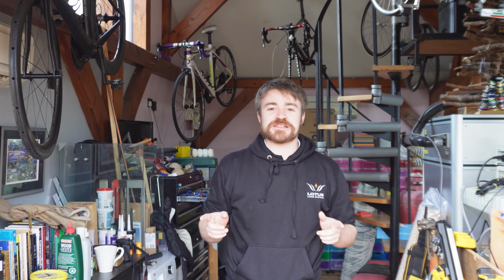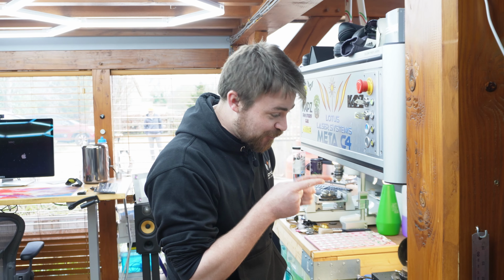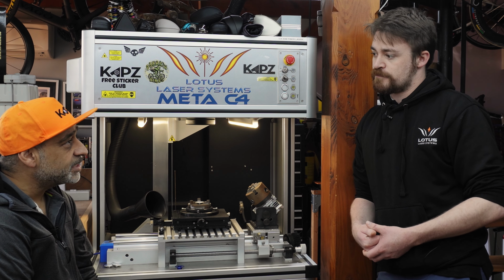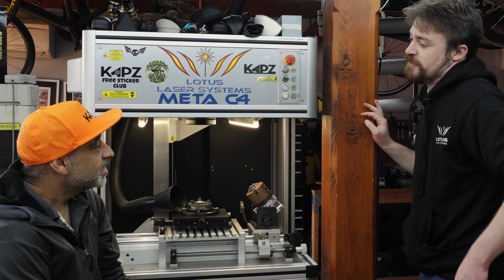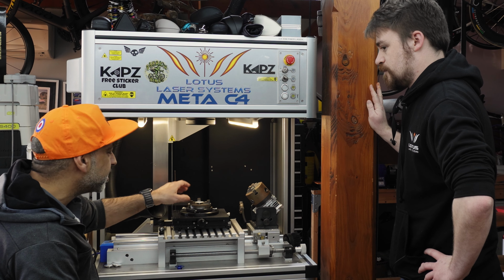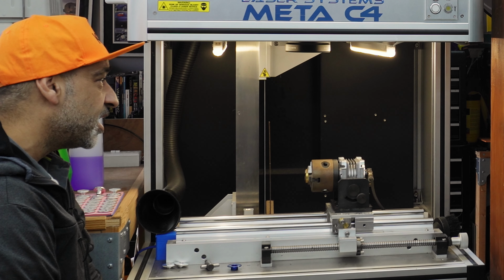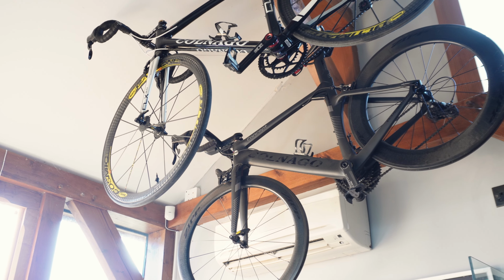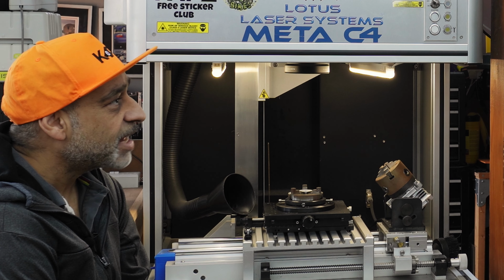TEN YEARS of Lotus Laser Engraving with KAPZ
Thank you KAPZGuru for welcoming us and showing off your amazing custom made bicycle caps - engraved on a Lotus Laser that's been working non-stop for ten years.

Here at Lotus Laser Systems we have over 25 years of experience in laser marking and laser cutting technology within a range of industries and applications

00:00 Welcome to KAPZ!
00:35 Meeting the KAPZGuru
01:43 What Materials Can They Mark?
02:31 The KAPZ Journey
03:44 Thoughts on the Meta Laser Engraver
04:16 Our own CUSTOM cap!